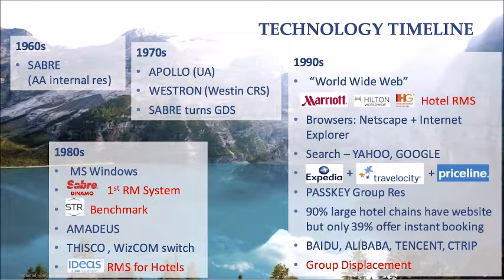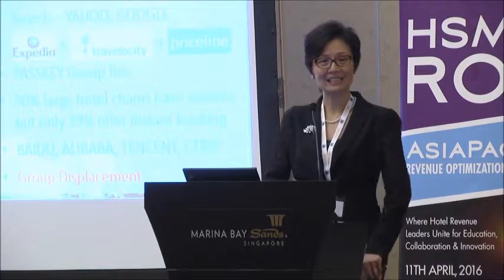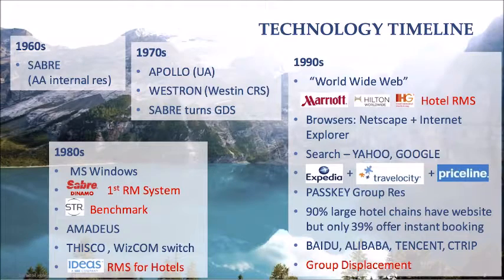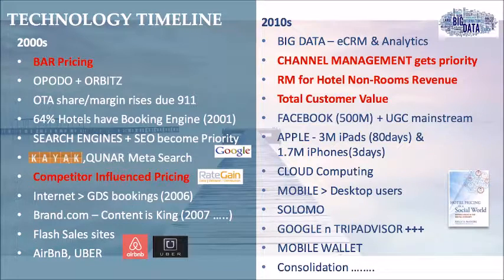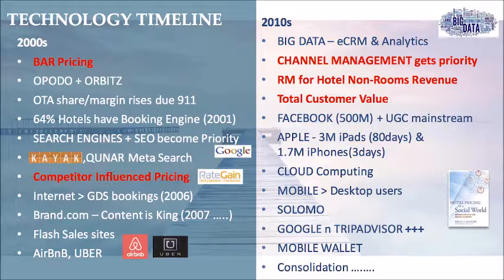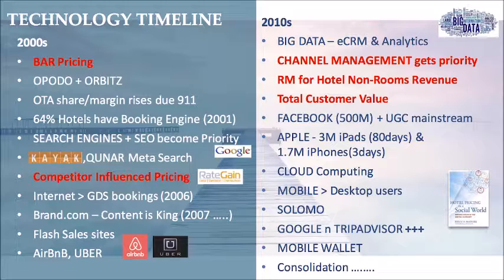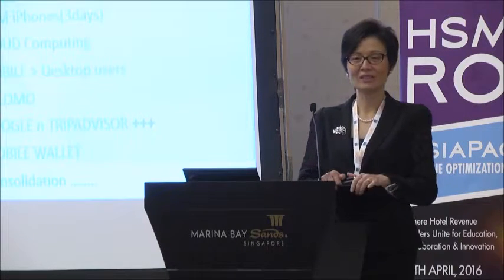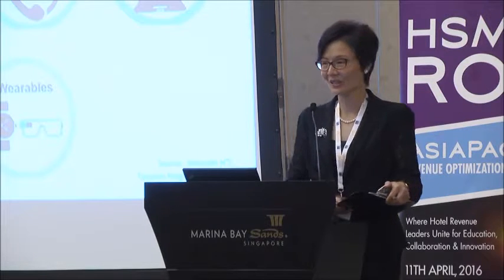7 Transformational Technology Introduction by Jeannette Ho HSMAI ROC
Transformational Technology in Revenue Management – What is Next?
What are the big changes and trends driving technology development for revenue & distribution?  Technology providers need to be ahead of the game.  They know what’s changing in the industry, and the internet and they are all racing to develop better technology. HSMAI has sourced a new Revenue system provider, LodgIQ, and the leading system providers for Revenue & Distribution to dive deep into the issues and explain what they have in development to improve the efficiency of your revenue & distribution functions.  Hear it first at ROC.

Introduction: Geraldine Lim, Manager Business Development, Derbysoft

Moderator:
• Jeannette Ho, VP Revenue Management & Customer Analytics, FRHI Hotels and Resorts, Vice-Chair HSMAI Revenue Advisory Board
Speakers:
• Patrick Andres, Managing Director Asia Pacific, Rainmaker Group
• Michael O’Connell, SVP Business Development, LodgIQ
• Philip Niemann, Director of Customer Success APAC, Duetto
• Bhanu Chopra, Founder, RateGain
• Rachel Grier, Managing Director Asia, IDeaS